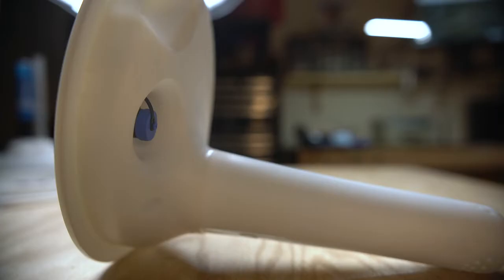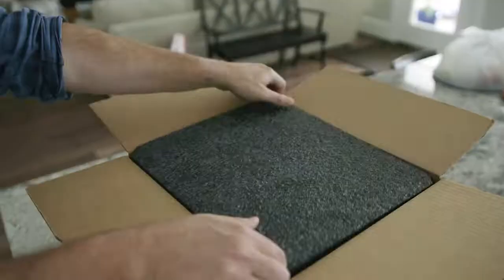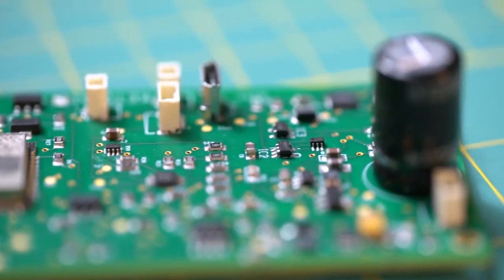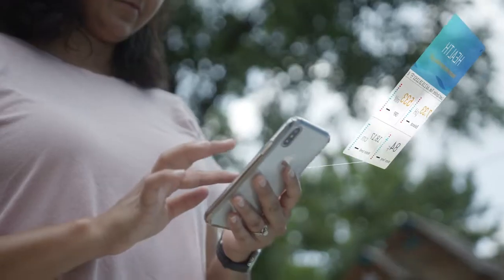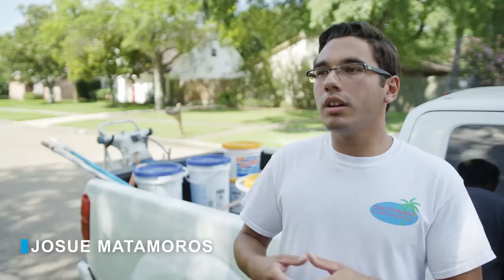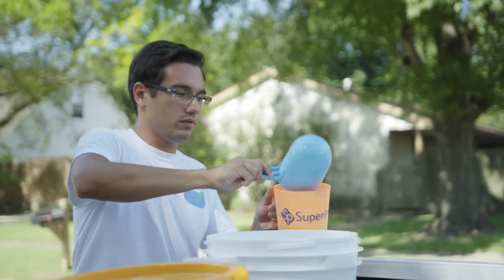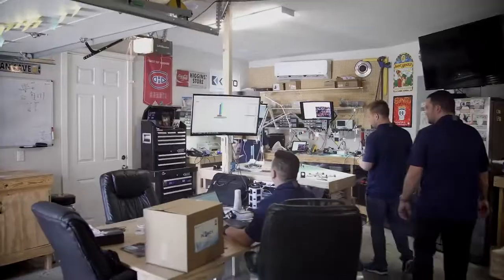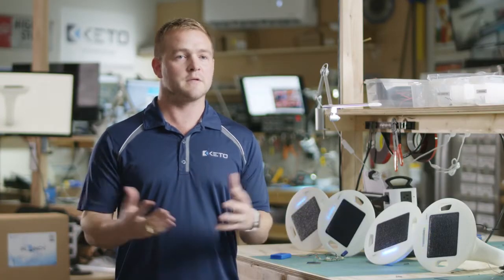Keto A.I. Smart Skimmer pool technology company overview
Keto A.I. is changing the way you manage and monitor pools. Our solar-charging smart skimmer lid and free mobile app enable you to keep track of your pool’s status in real time without the extra work.